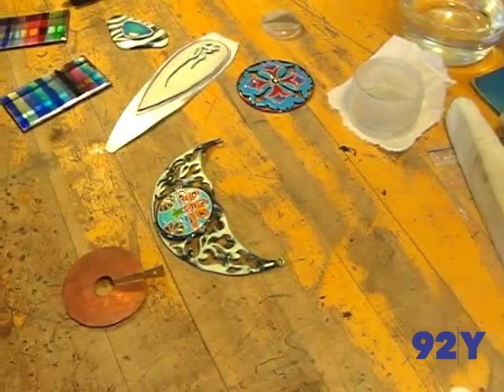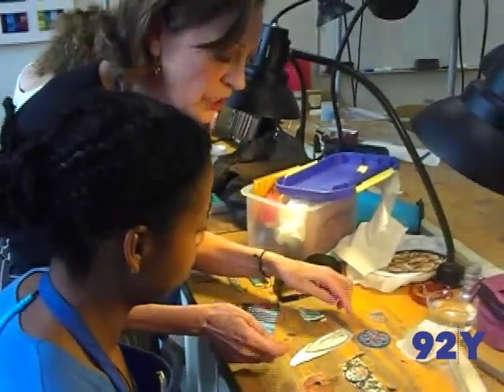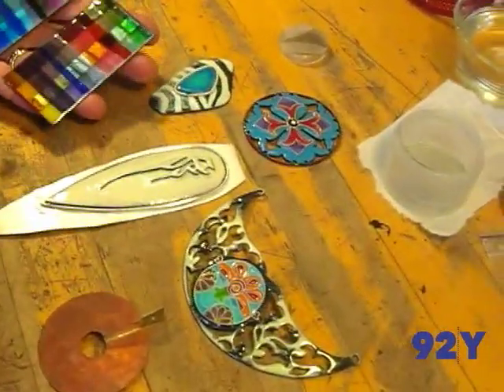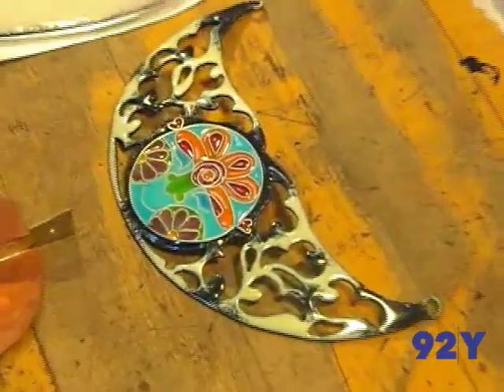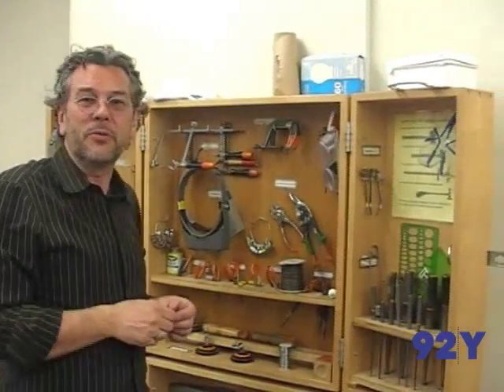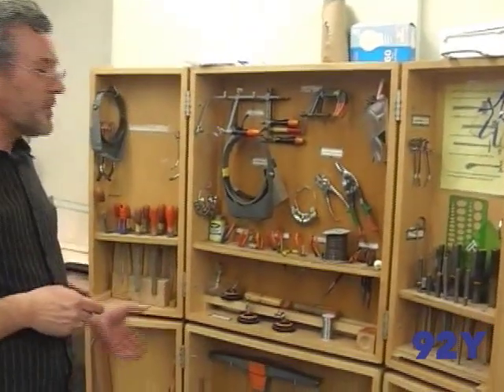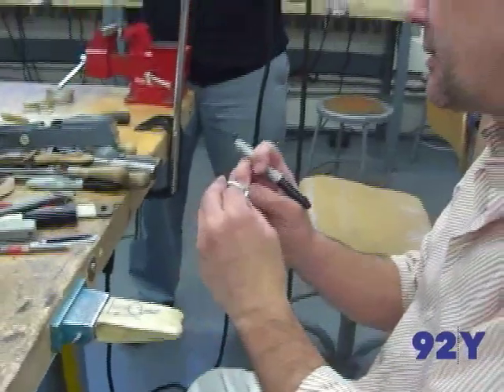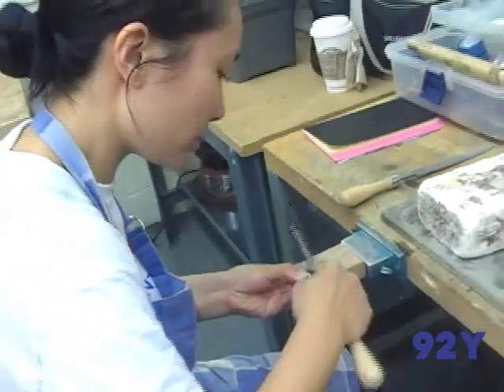Jewelry Studios at the 92nd Street Y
The 92nd Street Y's jewelry studios are the most modern and fully equipped in New York City. Students are required to purchase their own basic tools. Suggested tools, supply lists or a department calendar are available online or upon registration.